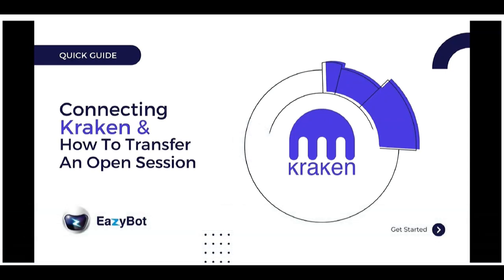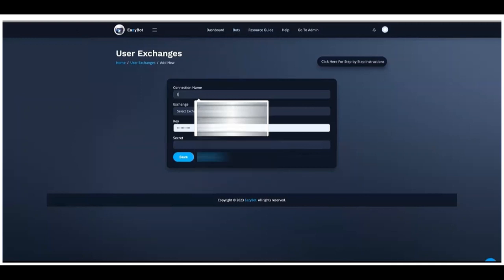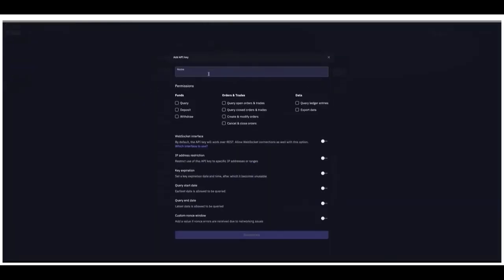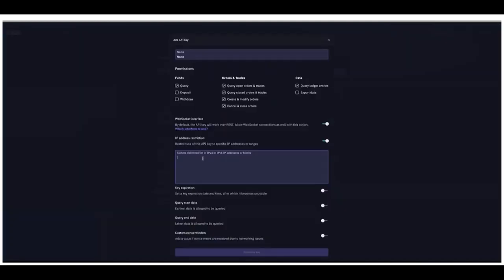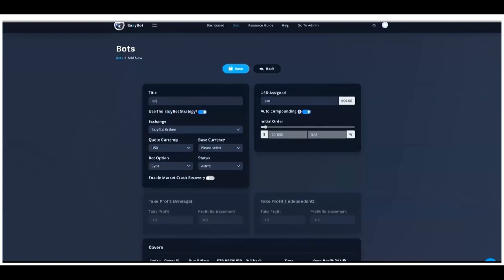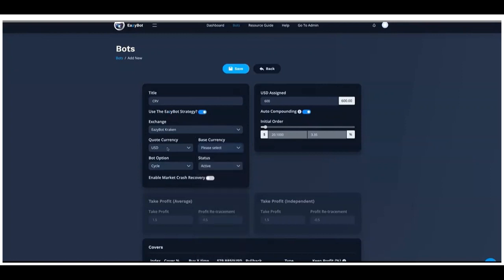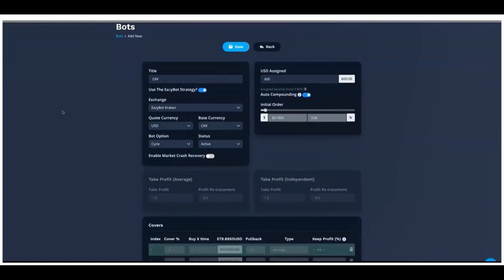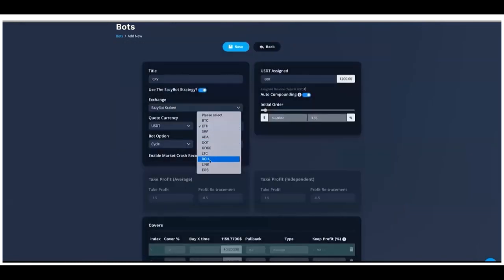How to Connect your EazyBot to Kraken Exchange (Start a Bot)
Get your Free Forever EazyBot Account Today because tomorrow it may be gone forever!

It won't Cost You 1 Dime to Join Us...but it may Cost You a Fortune if you Don't!

Follow @EazyBotTrader